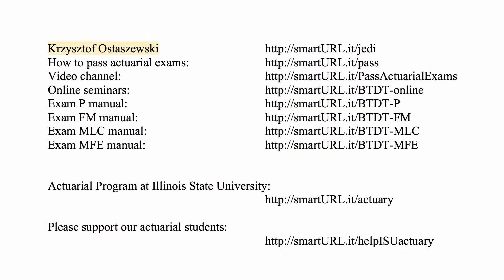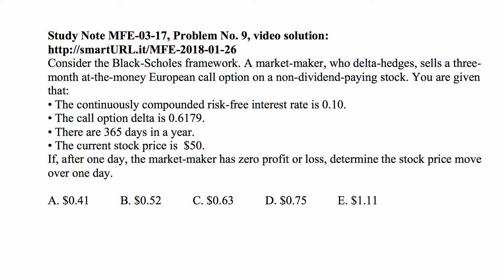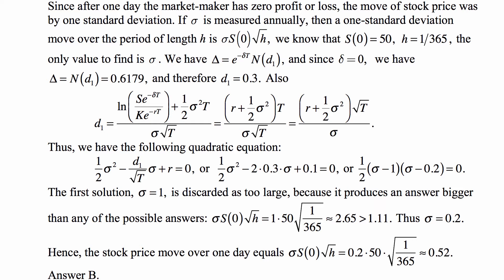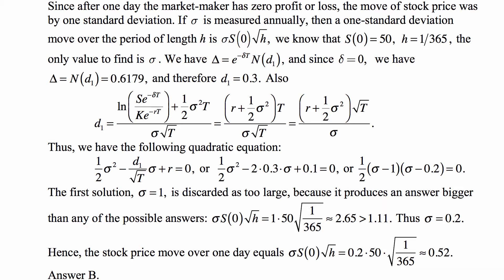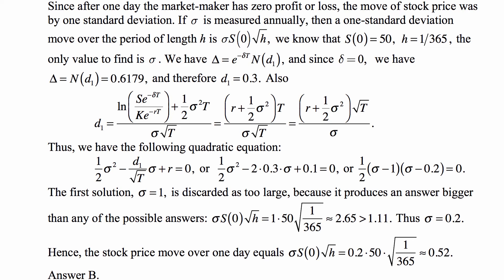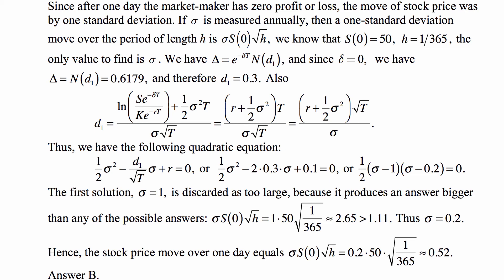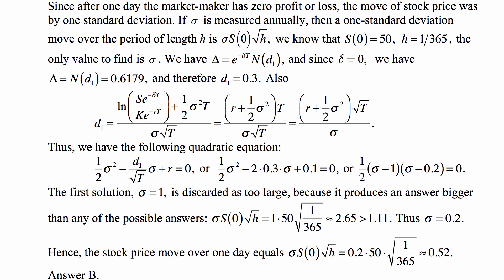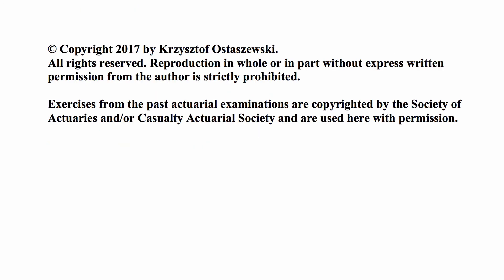Exam IFM exercise for January 26, 2018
Exam IFM exercise for January 26, 2018, Study Note IFM-01-18, Problem No. 9, video solution